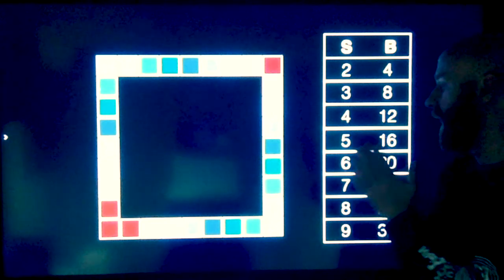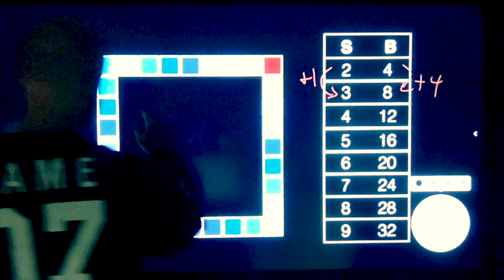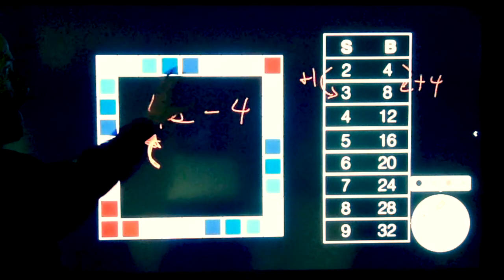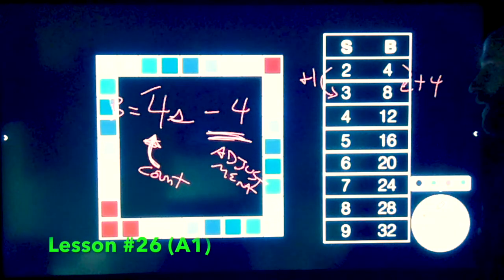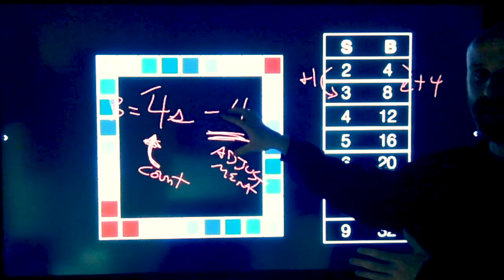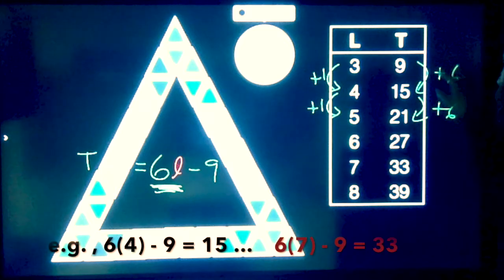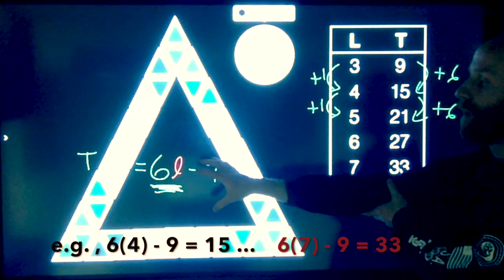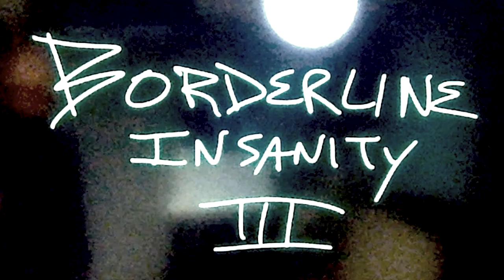borderline insanity 3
part 3: building formulas (for linear sequences) more systematically